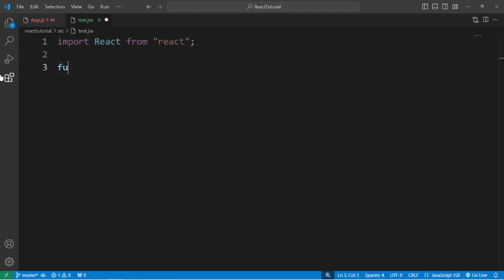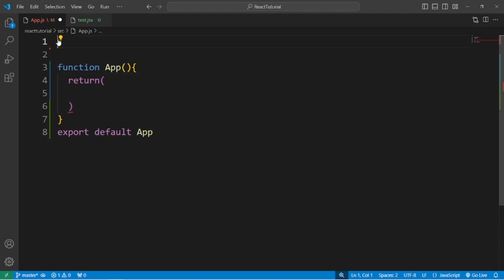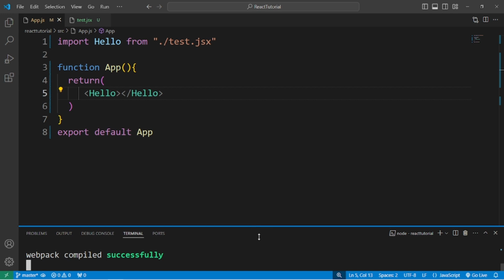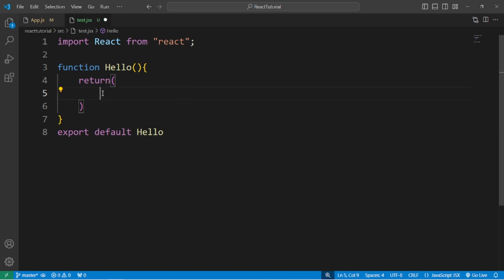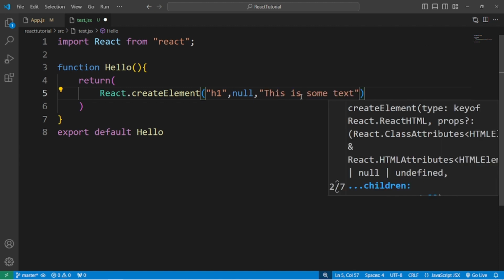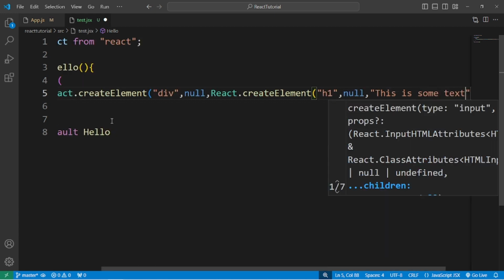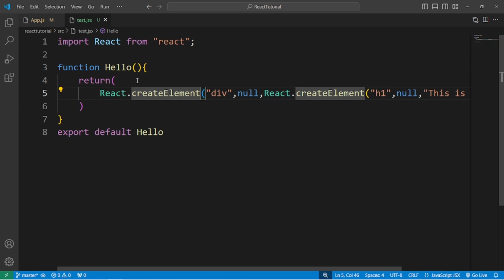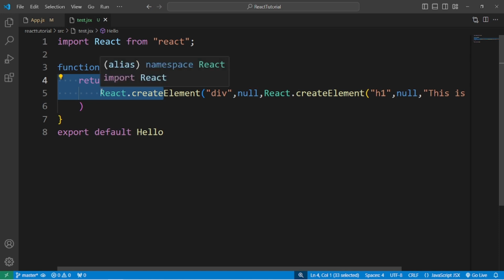ReactJS JSX(React Tutorial #4)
In this video you are going to be learning about react JS JSX!!

👇👇Topic👇👇:
ReactJS JSX Introduction
Using JSX example
Without JSX example